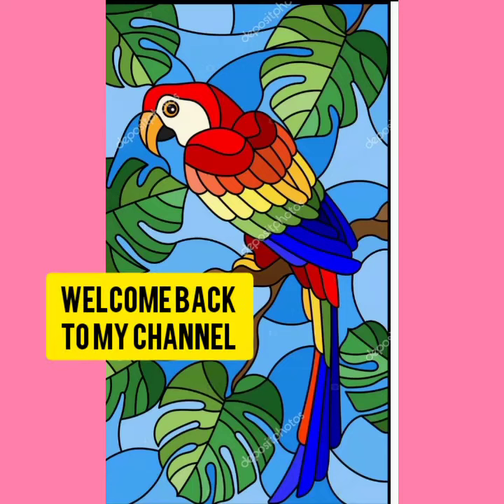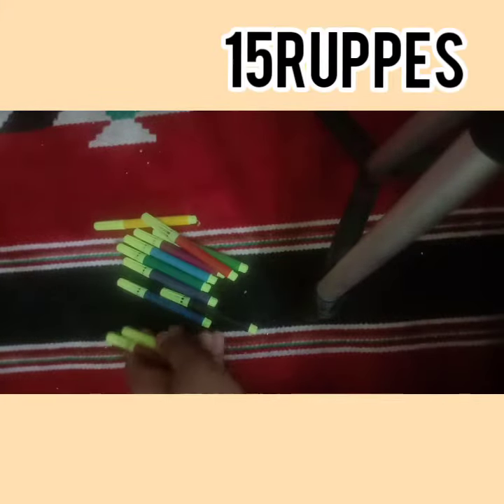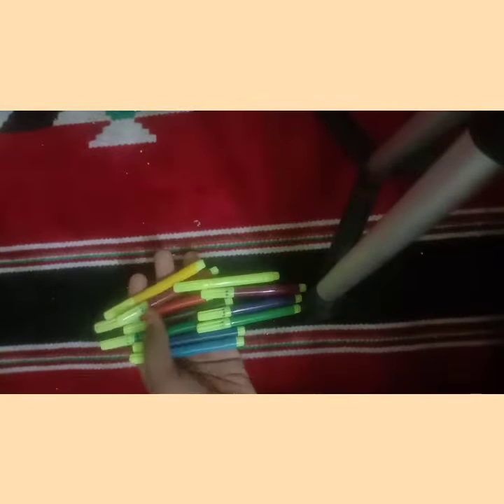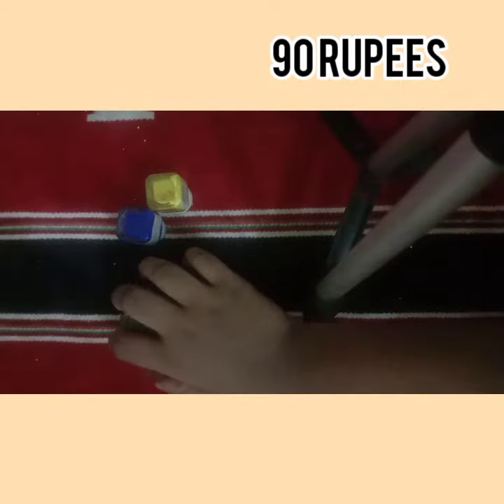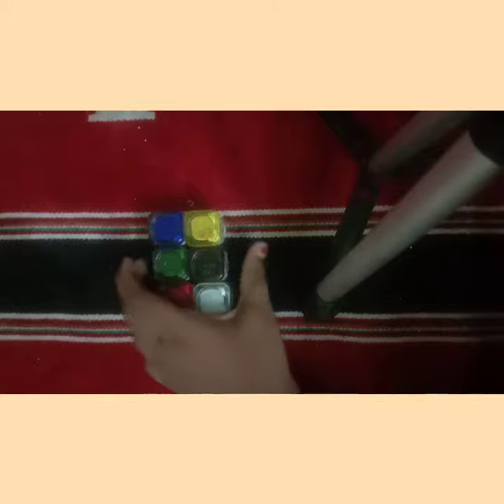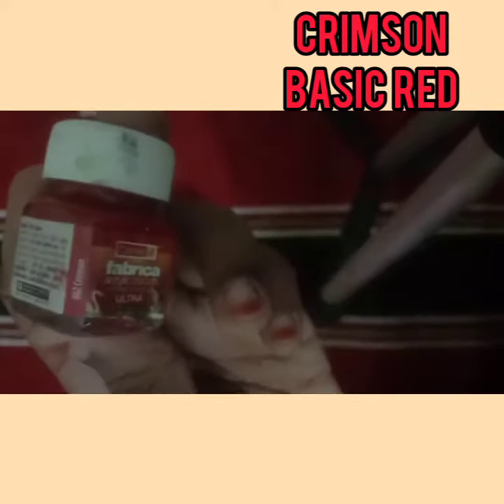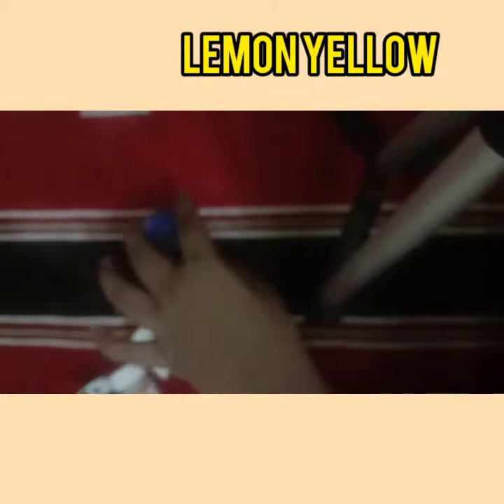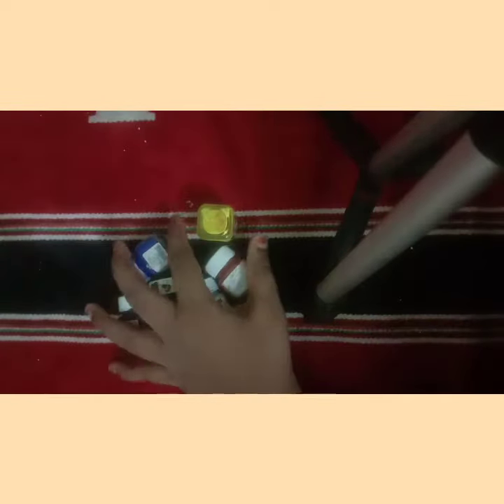basic materials part 1 👋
Samra nadirsha k full name
8th standard
l.f.c.g.h.s.s mamiyoor

support love you
a lot
if you guys have any requests